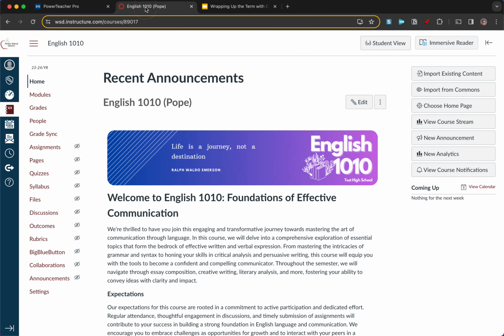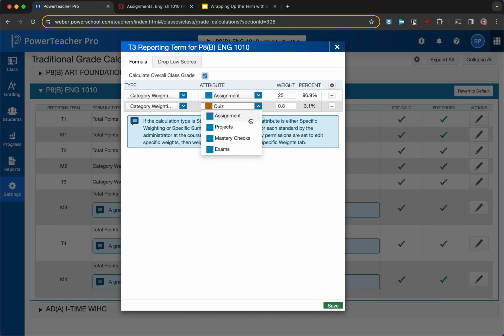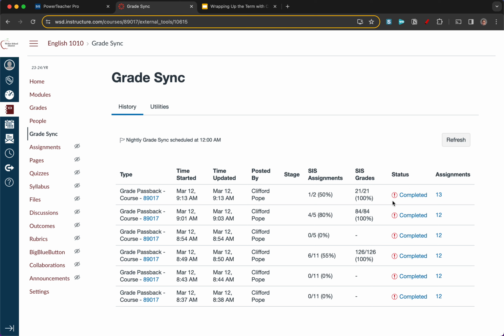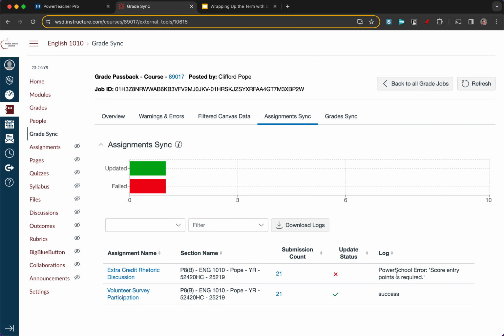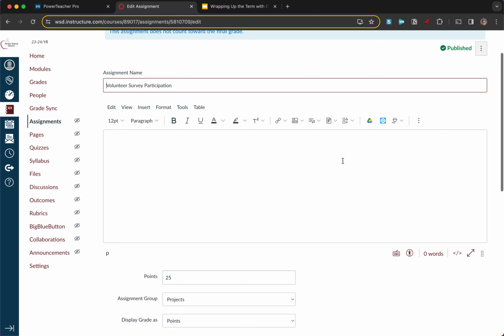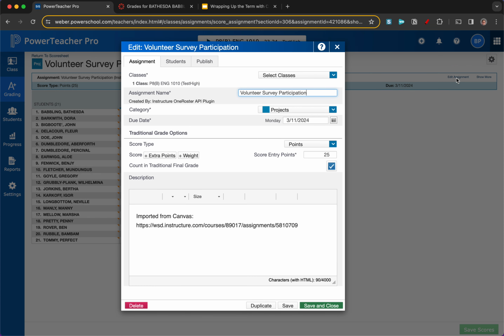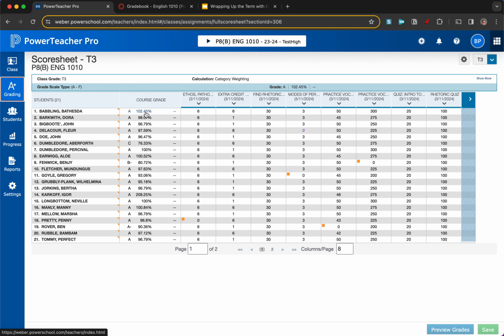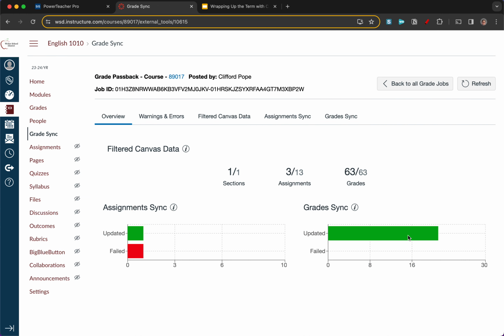Getting Grades to Match between Canvas and PowerTeacher Pro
The following video walks through a Canvas course where the grades aren't matching up with the grade listed in PowerTeacher Pro. Follow along as Blake resolves these issues. Feel free to pause and scroll through the video as you make edits in your own course. Be sure to reach out to your building's EdTech Coach or one of the Digital Teaching & Learning Specialists for more assistance.

Timestamps:

00:00 Introduction
00:42 Grades Not Matching
01:20 Establishing Grade Weights
03:42 Checking Your Course for Errors
05:59 Fixing "Score entry points is required"
07:22 Fixing Assignment Group/Category Errors (Imported Assignments)
08:48 Watch out for assignments that don't count towards the final grade
10:30 Errors Resolved: Check Your Work
12:52 Limit Assignment Titles to 50 Characters or Less
13:40 Grades are matching!
14:14 Summary of items to check
15:04 Remaster Grade Passback
15:15 Assignment not found error